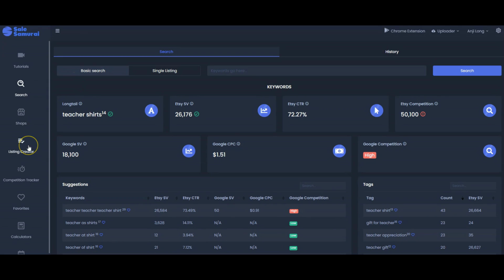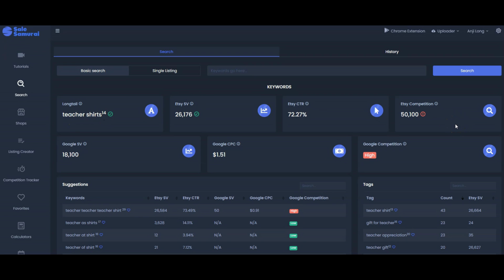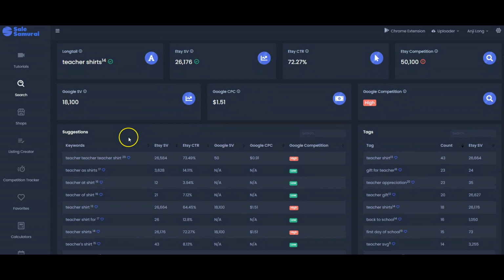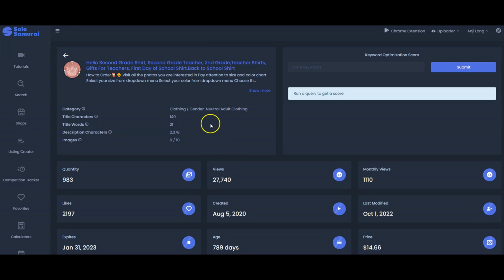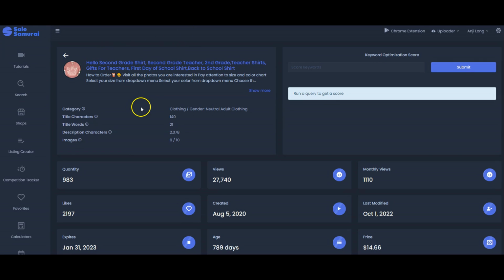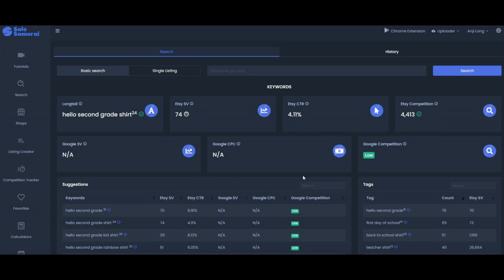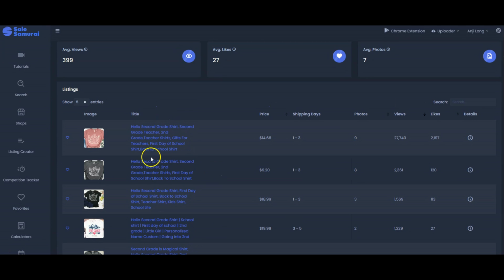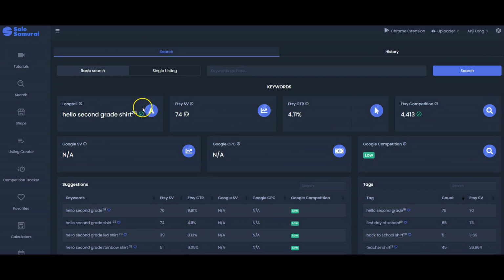From Zero To 100 Sales On Etsy (7 Step Cheat Code)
In today's video, I share how to have a successful Etsy Store and get your first 100 sales with Print on Demand. Learn how to make money on Etsy.

This selling on Etsy for beginners tutorial will help you make money with Print on Demand, using Sale Samurai to research keywords and competition.

You can start an Etsy business now and be ready to have Etsy success with good SEO.

When it comes to being found in search, on Etsy, the fewer listings you have to compete with the easier it will be for customers to find you on page one of their search. Every customer has a customized search, however, with few listings using your keywords - your listing can be a winner!

I can't guarantee anyone's results as there are lots of variables. I can only share what has worked for me and some of my students. Your results will depend on your own effort and ability to implement knowledge.

🔑|| ETSY TOOLS
▶ SALE SAMURAI (code: anjilong - save 20%)

(if you have a question about etsy or this video please comment on the video)

TAXES:
Always consult with a tax professional before starting a business. I am not an accountant so I cannot offer advice in this area.